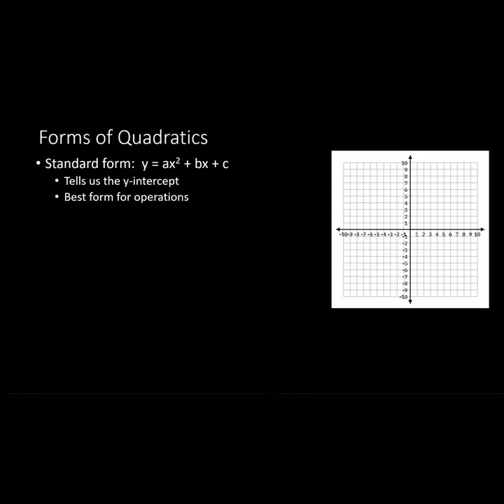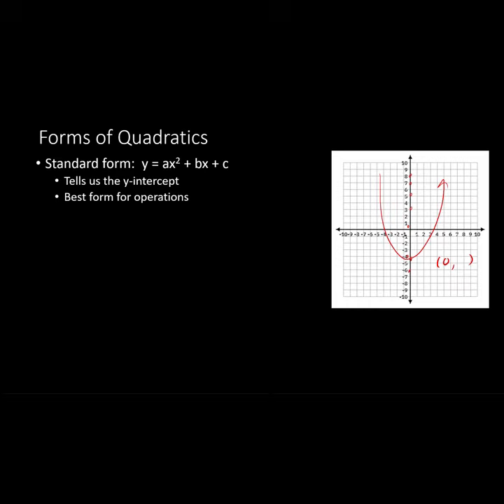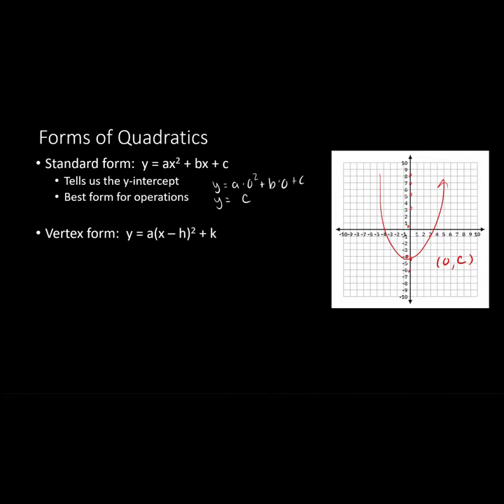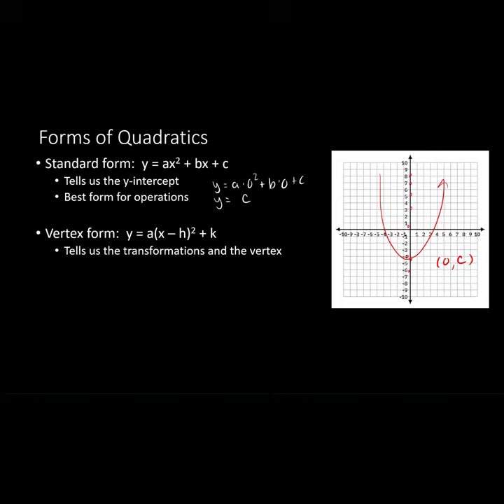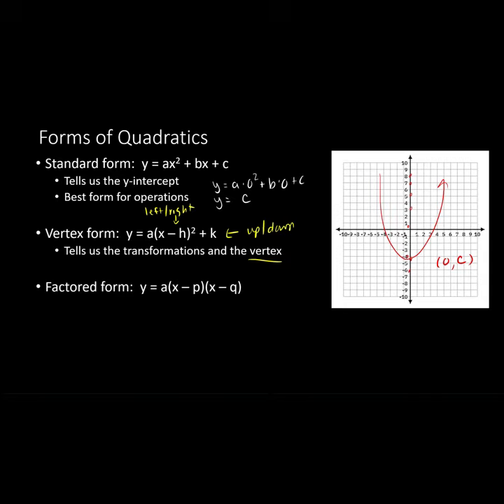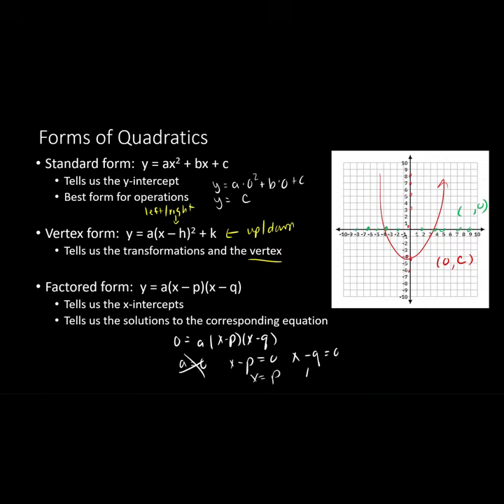Quick review of Forms of Quadratics